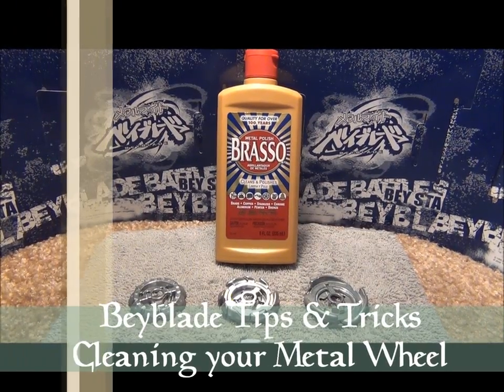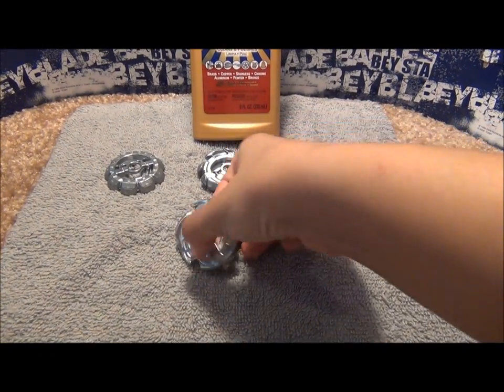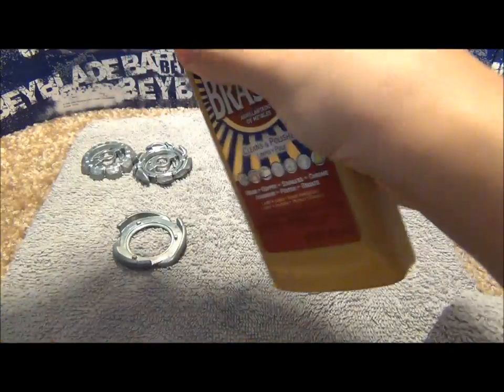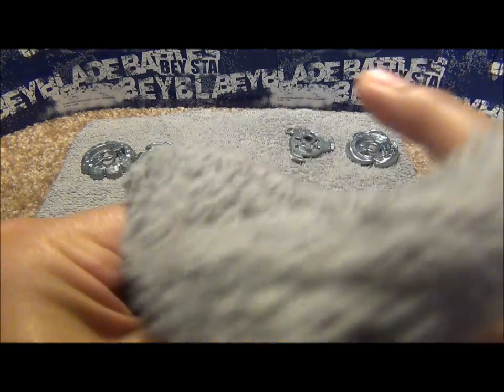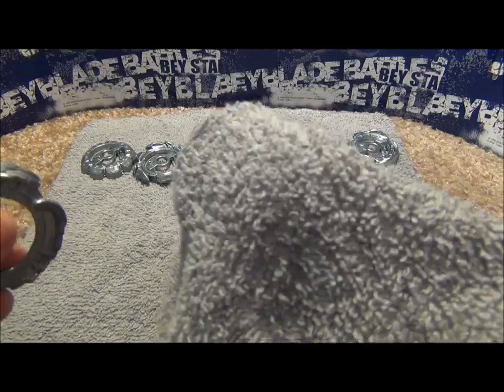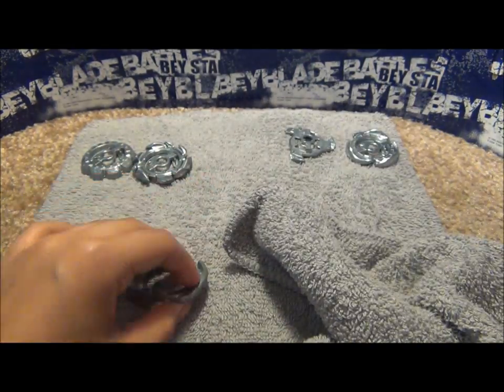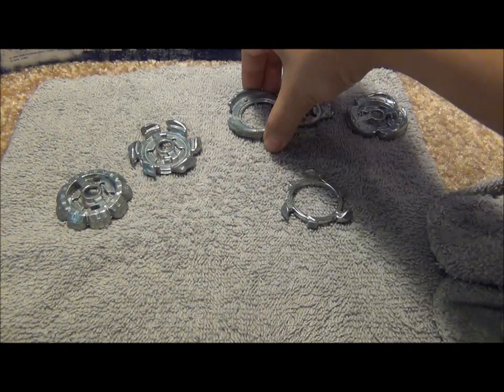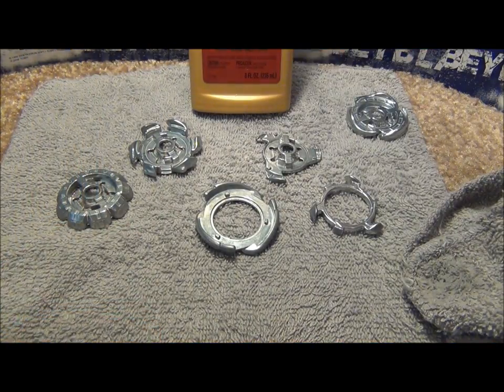Beyblade TiPS & TRiCKS: Cleaning your Metal Wheel